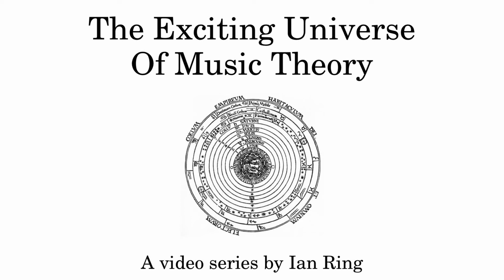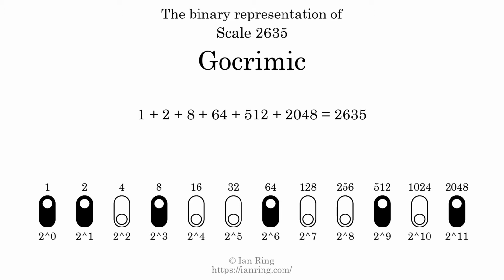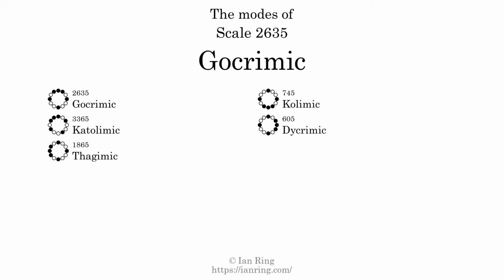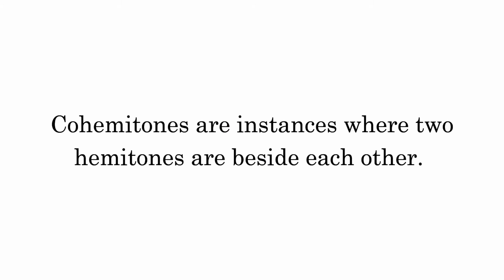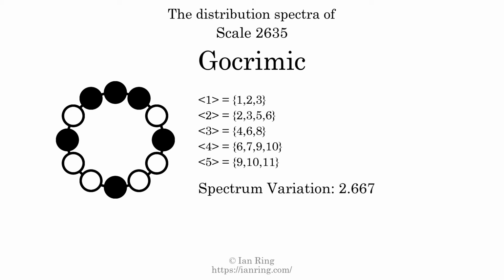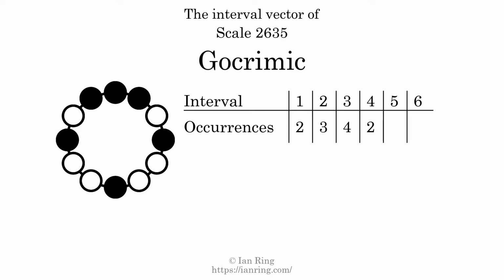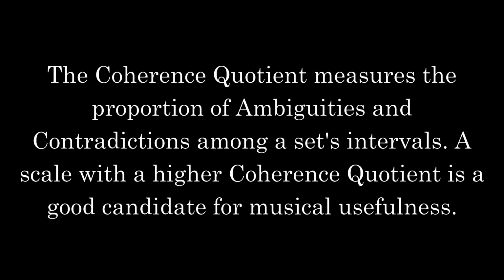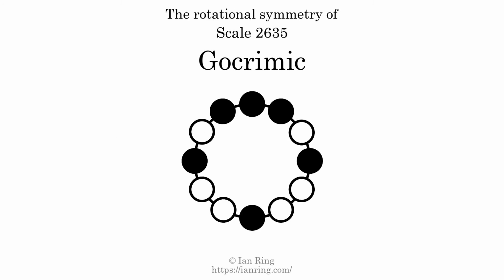Scale 2635: Gocrimic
More than you will ever need to know about Scale 2635, a hexatonic scale also known as "Gocrimic". Part of an enormous series of scale analysis videos by The Exciting Universe Of Music Theory.